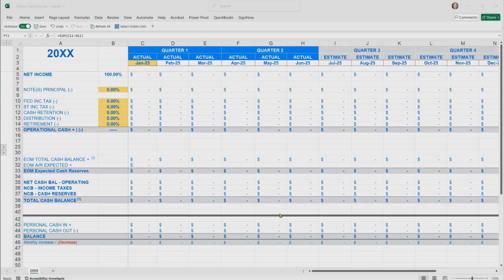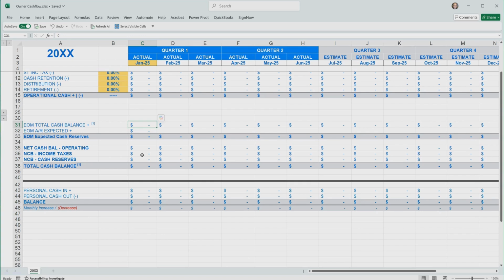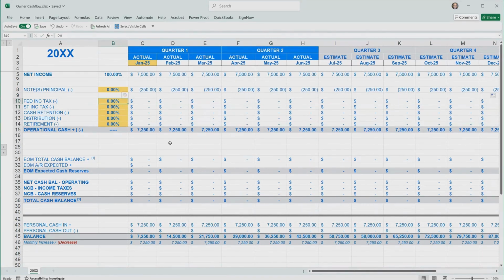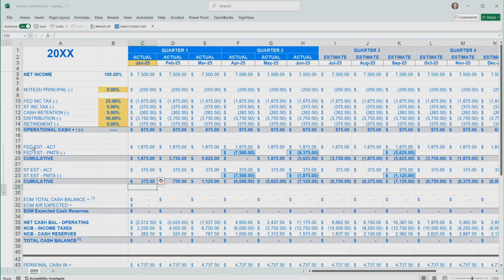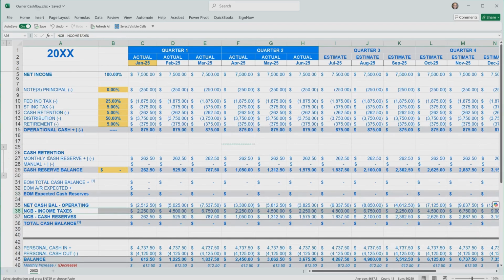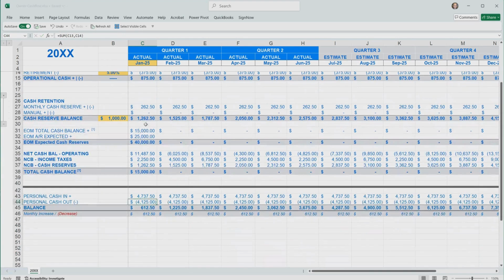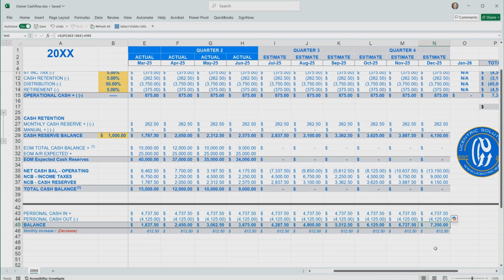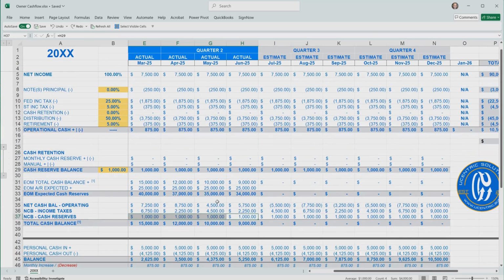Track Owner's Draws in Excel | Free Cashflow Tool Tutorial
Track Owner’s Draws in Minutes — with this FREE Excel Cashflow Tool!

Wondering when you can pay yourself or how much you can take out of your business without hurting your cashflow? This step-by-step tutorial walks you through our free Owner’s Draw Cashflow Tool, created in Excel to help you make confident financial decisions as a business owner.

✅ In this video, you'll learn how to:
 - Set up a realistic, repeatable Owner's Draw schedule
 - Understand exactly what you can take out and when
 - Build cash reserves for your business
 - Make smart financial decisions with confidence

(It is ready to use—no formulas to figure out!)

✅ GOT QUESTIONS? Drop them in the COMMENTS — We are here to help!

UCentric Solutions is a Kansas-based virtual bookkeeping and accounting firm specializing in helping small and mid-sized Kansas businesses thrive. We work with service-based businesses, retail shops, project-based companies, and solo and small law firms to provide accurate books, clear cashflow, and strategic financial insights. Whether you need help staying organized in QuickBooks Online or want to make more confident financial decisions, we are here help you reach your goals.